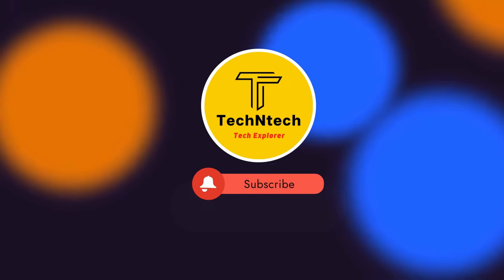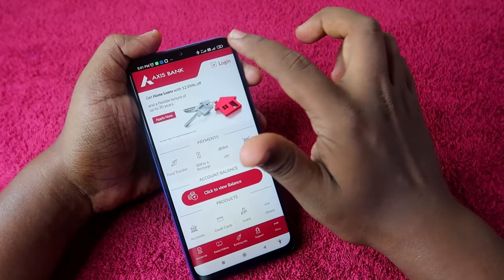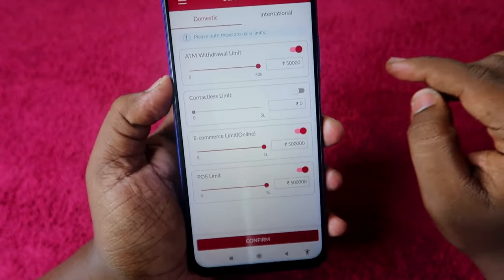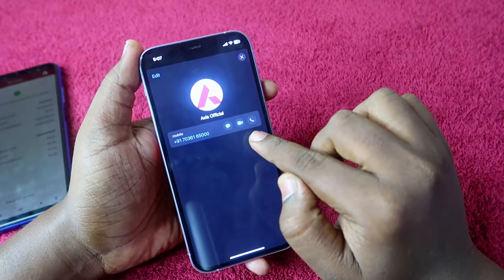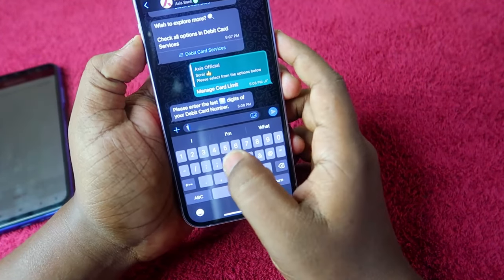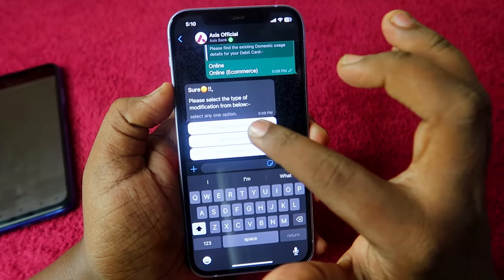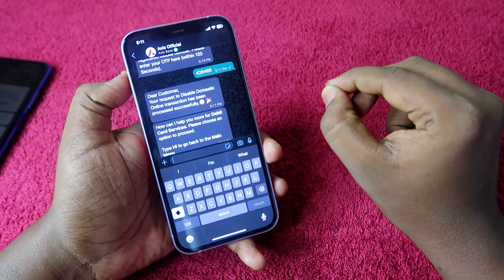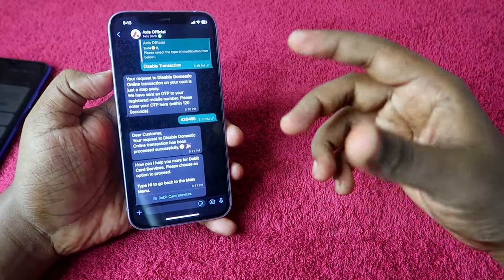How to enable online transactions in Axis Bank Debit Card | axis card online transaction activation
In this video, let me share the method on How to enable online transactions in Axis Bank Debit Card. If you're an Axis Bank account holder by using the two methods mentioned in the video you can easily enable online transactions with Axis Bank Debit Card.